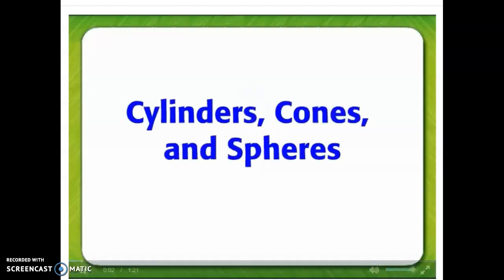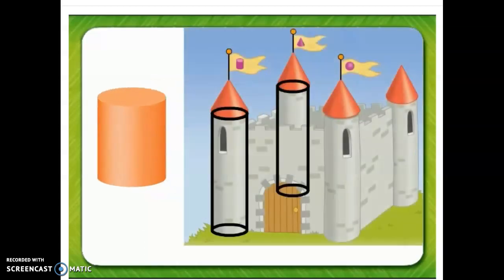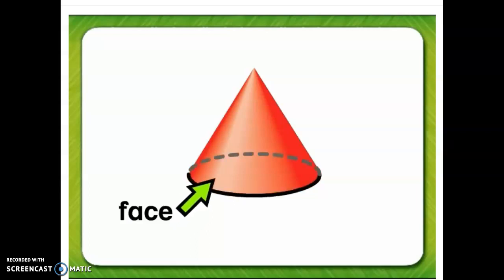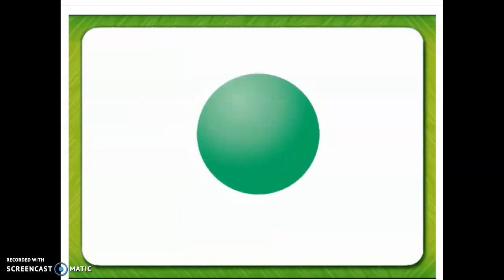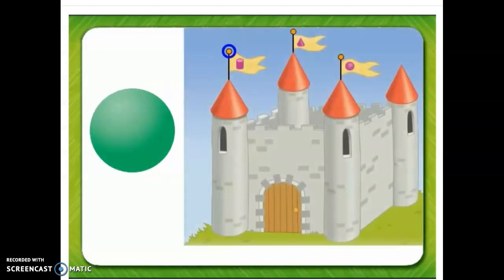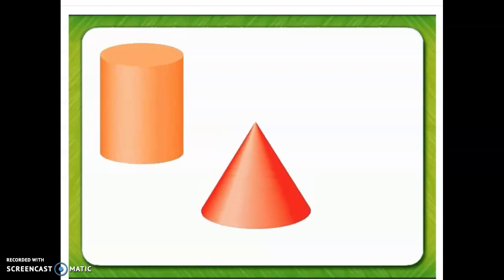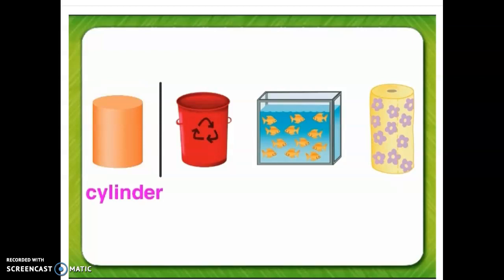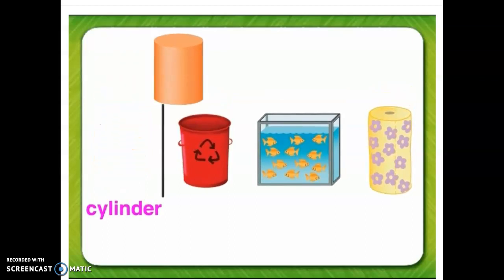Cylinders, Cones, Spheres